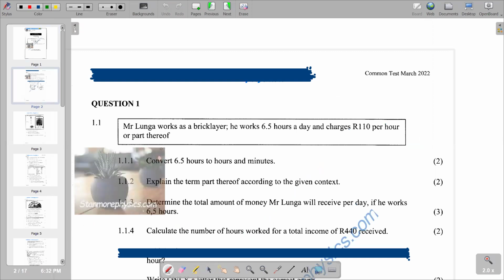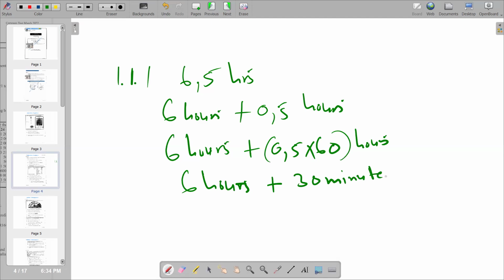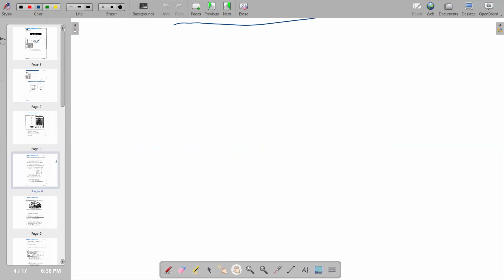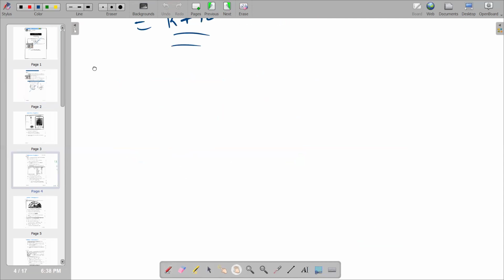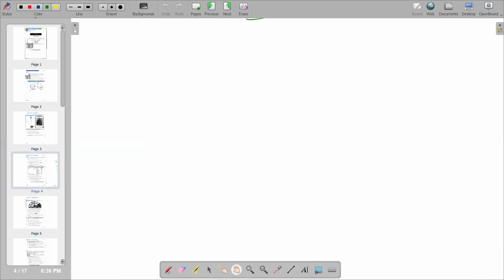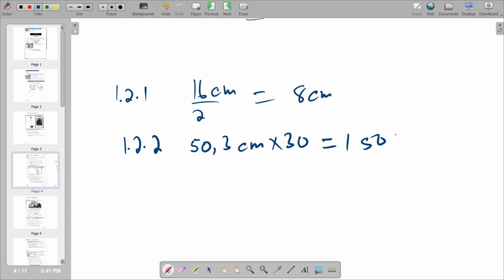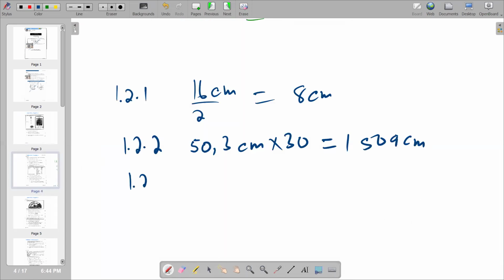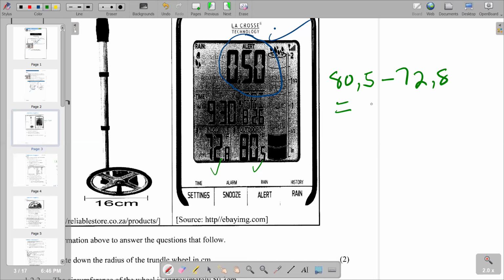GRADE 11 MATHEMATICAL LITERACY TERM 1 MARCH TEST 2022 MEASUREMENT